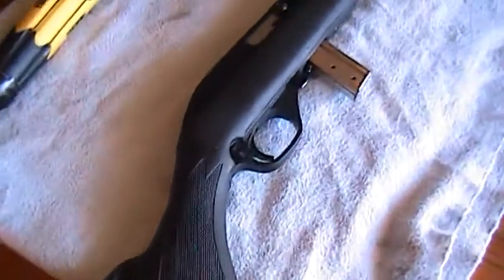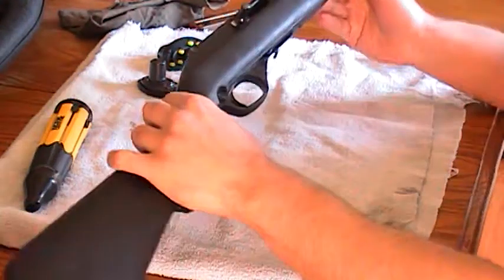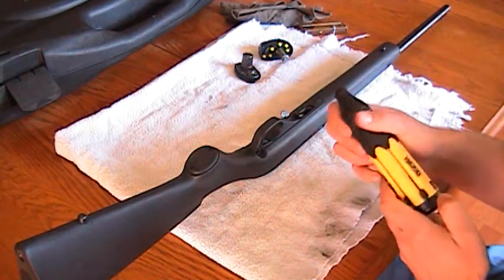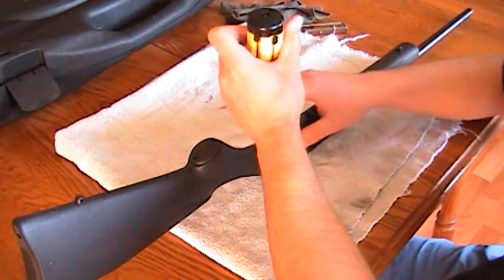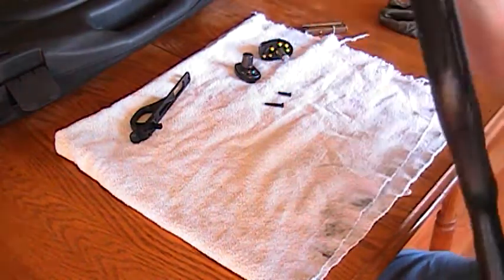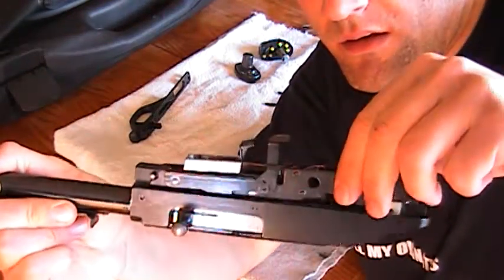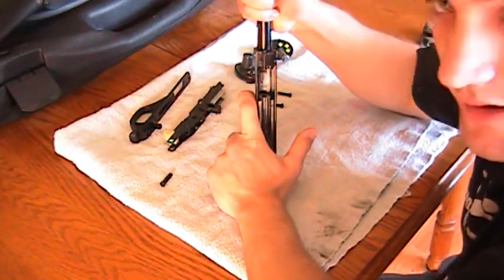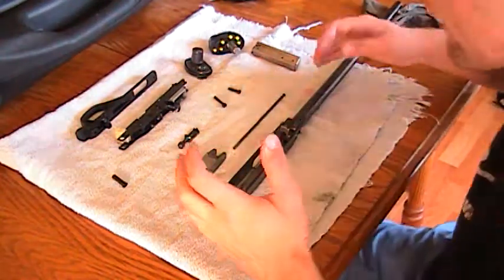Marlin 795 Field Strip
take apart an put to getter my marlin 795 .22 rifle.